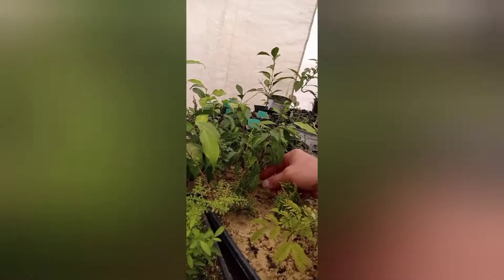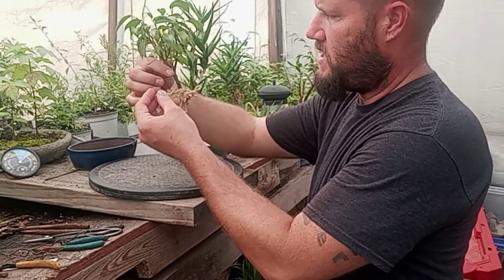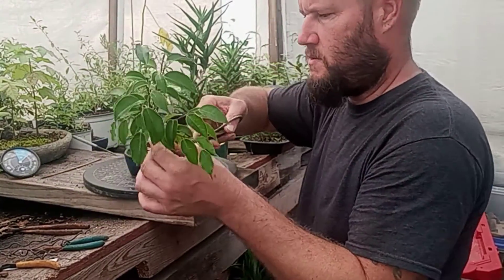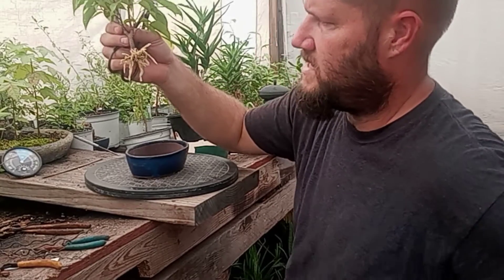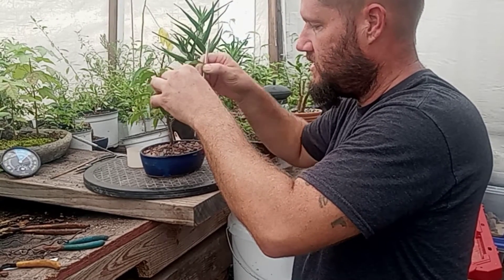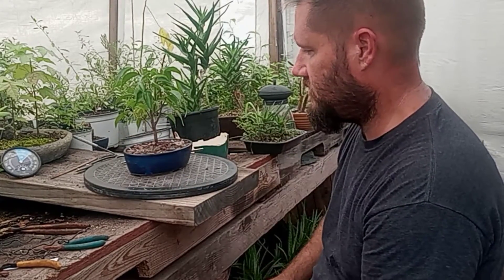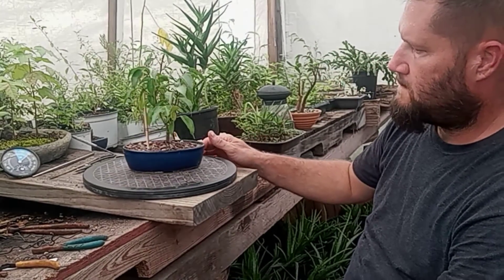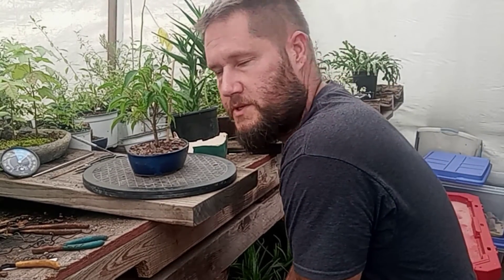Rooting a fucus cutting in 2 weeks.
It's incredible how fast a cutting can root in the right conditions.  Humidity and heat, w 2 weeks and it has roots.

I started getting serious about bonsai around 13 years ago.
I have always been into plants and was interested in bonsai since I was a kid. My first bonsai was 3 cuttings from a ficus that my great grandmother had as a house plant.

Here are some other channels  for your bonsai enjoyment.